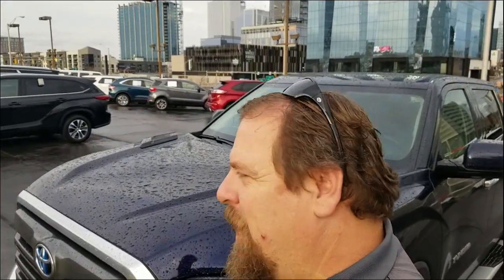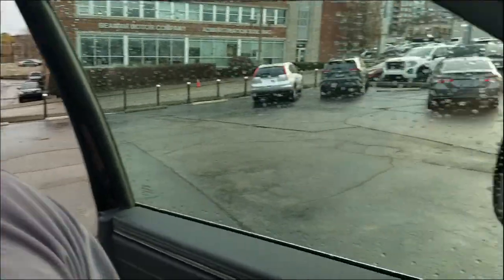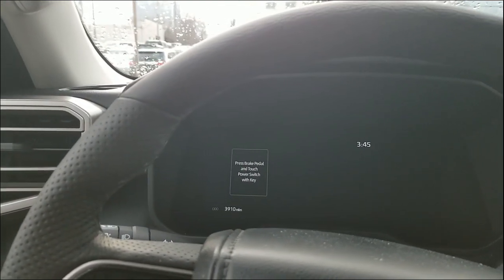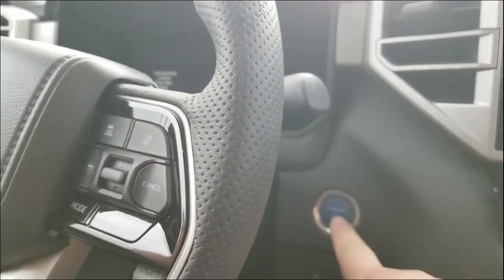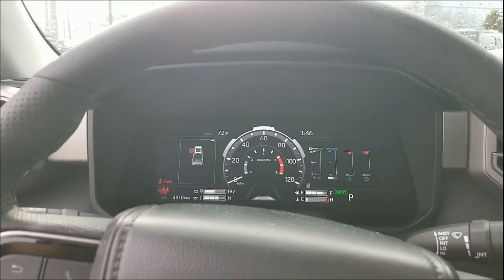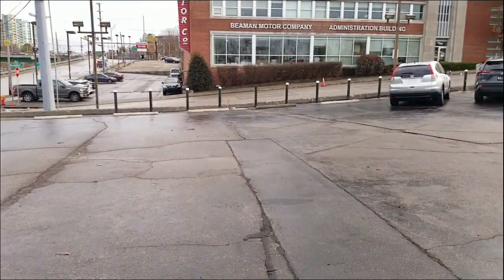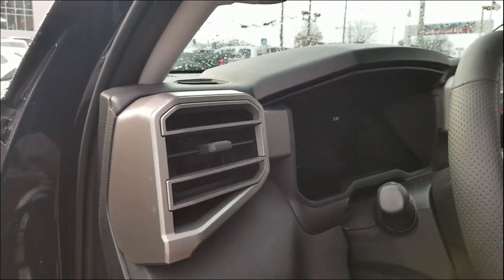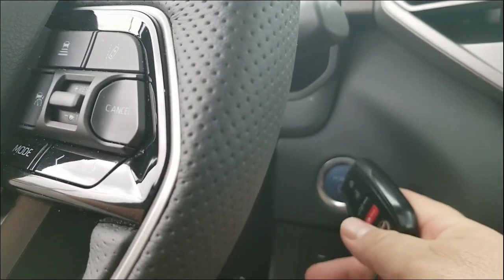Little known Toyota remote connect feature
It may be something you like or something you don't but it is something that a lot of people don't know and if they do they don't know the fix.